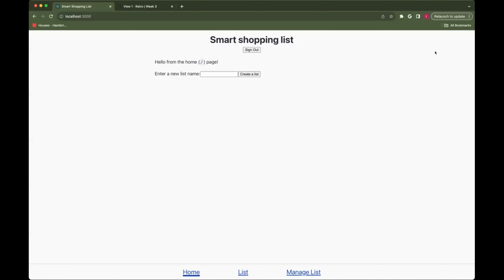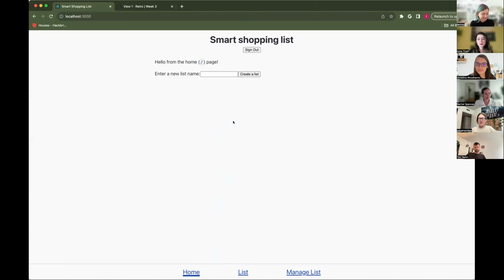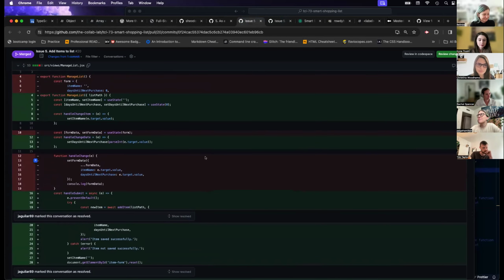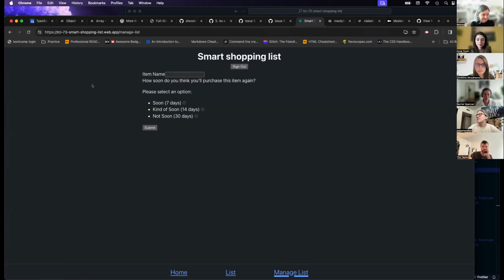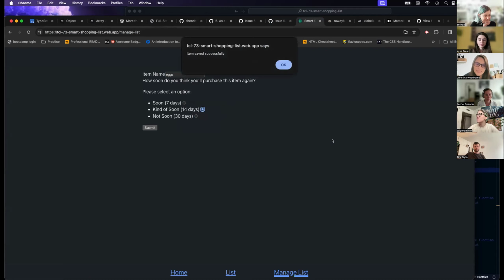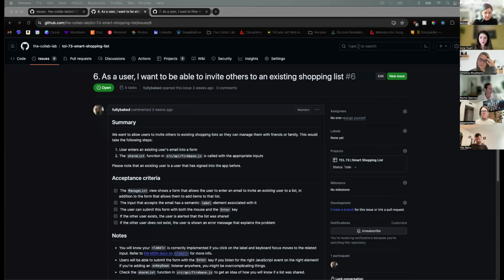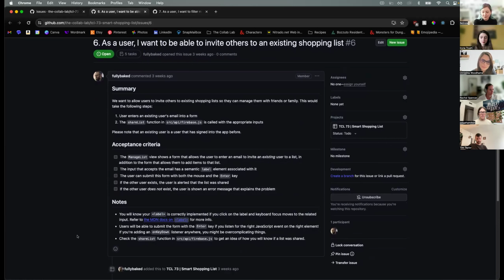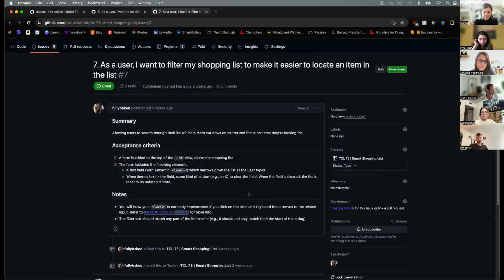TCL-73 Weekly Sync: Week 3 - Demos, Issue Assignments, Retro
This week the team demo'd their solutions to Issues 4 & 5 from Week 2! After that, we went over requirements, assignments, and pairs for Issues 6 & 7. Finally, we held our first retrospective! For our retro, we shared appreciations and discussed what went well and what could be improved.